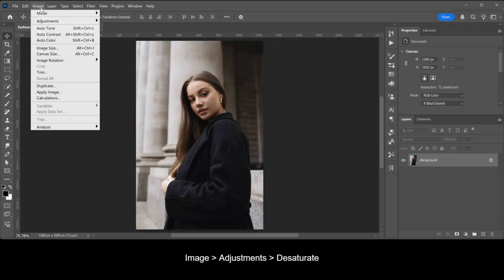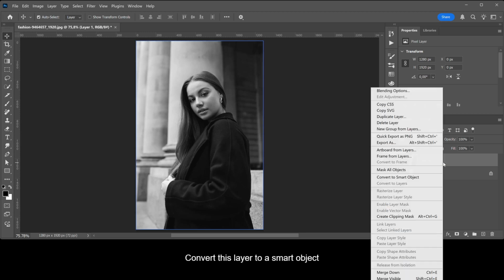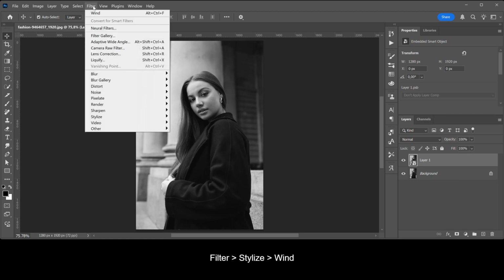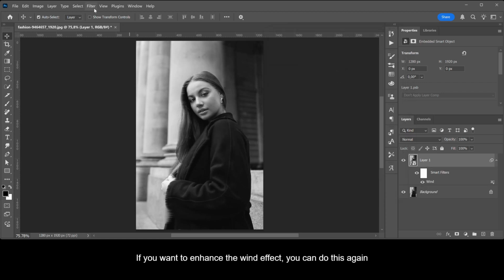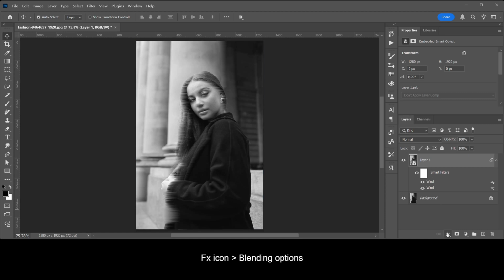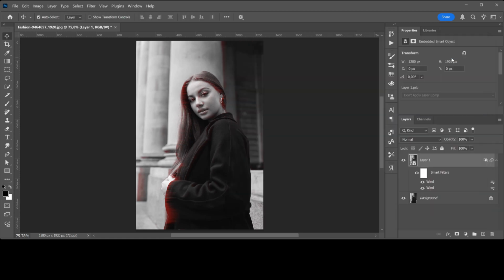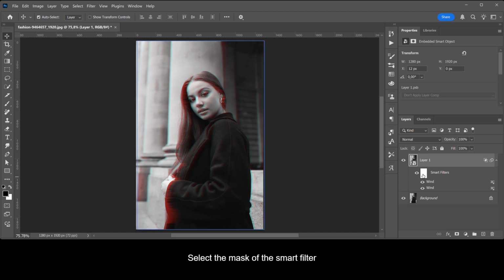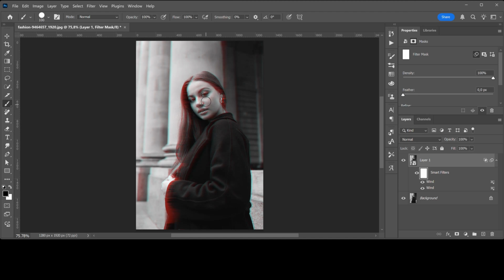Chromatic Aberration Glitch Effect | PHOTOSHOP TUTORIAL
In this tutorial I'll show you how to create a chromatic aberration glitch effect with the wind filter in Adobe Photoshop CC 2025.